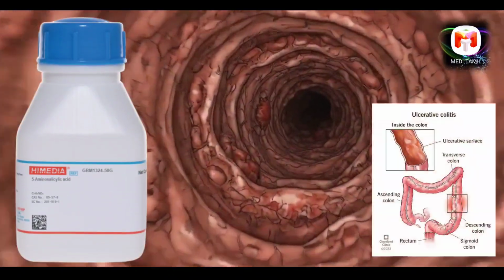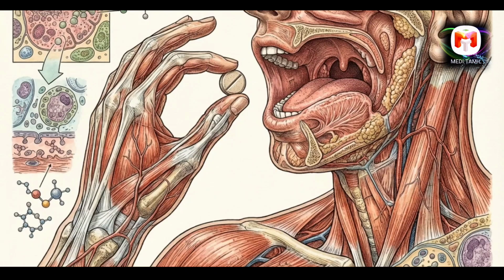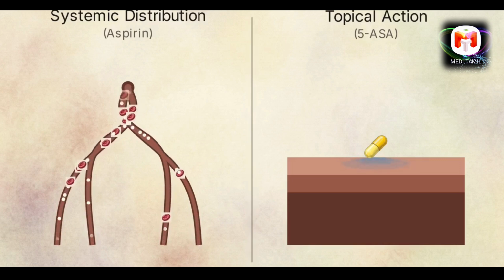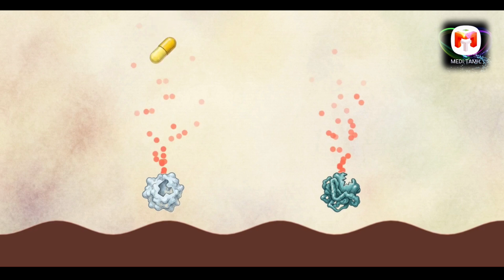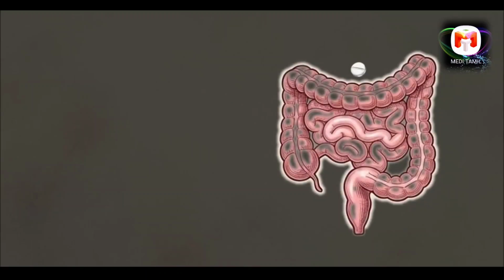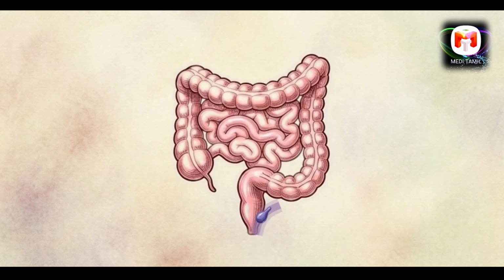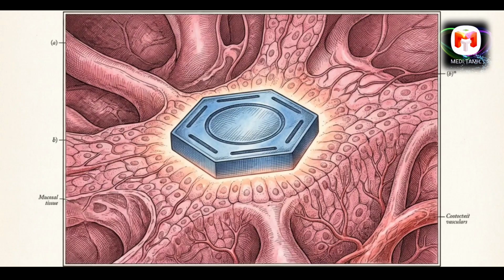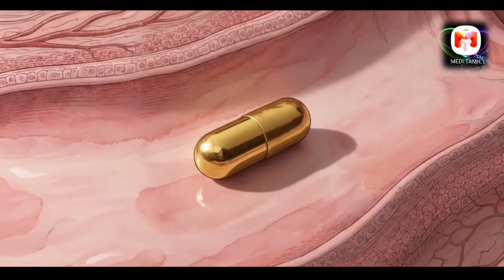5-Aminosalicylic acid (5-ASA)